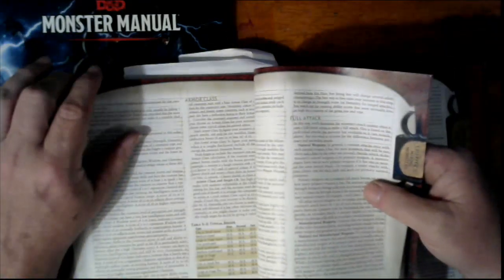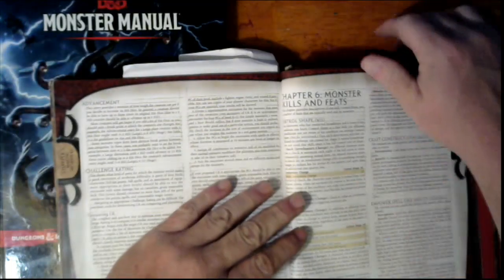Comparing Monster Manuals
Just because it's shiny, doesn't mean it's improved. I recently picked up Monster Manual I for 5E and discovered that it's missing some handy chapters that can be found in 3.5E. This causes me to speculate as to why and to make some comparisons.